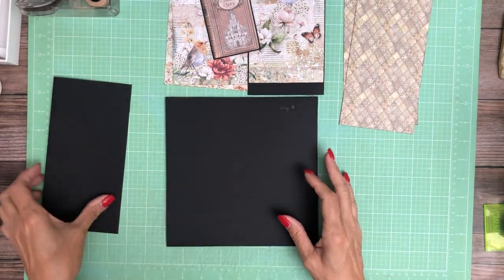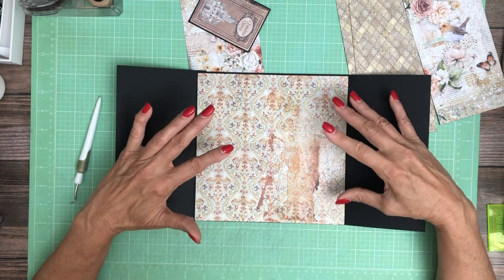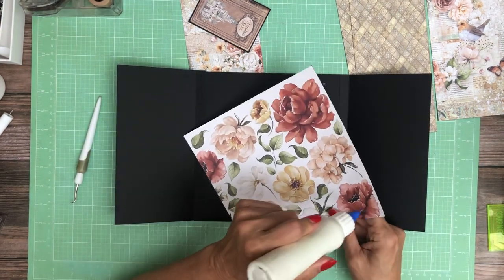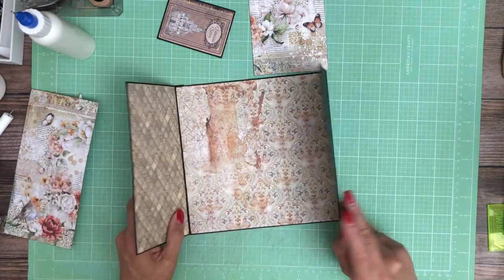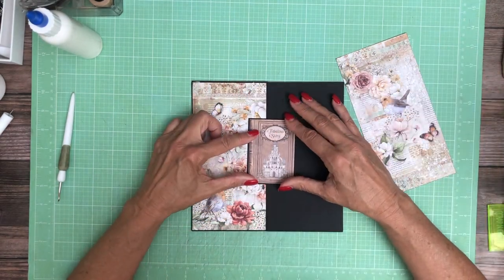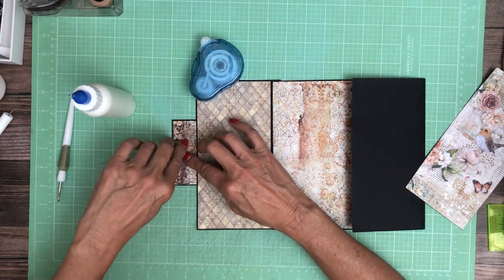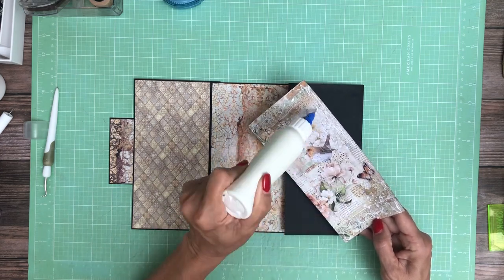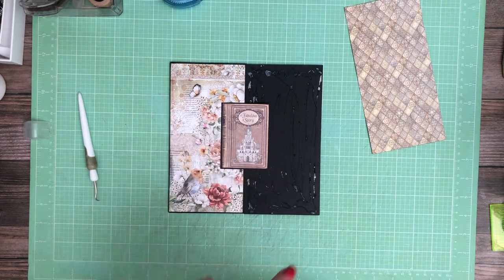Reign of Grace Page 5, Build 5